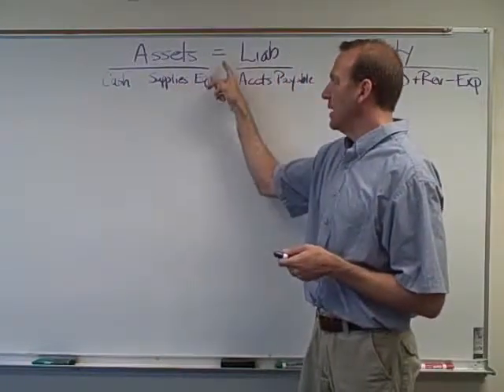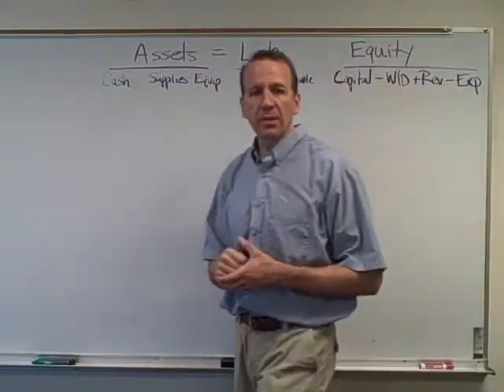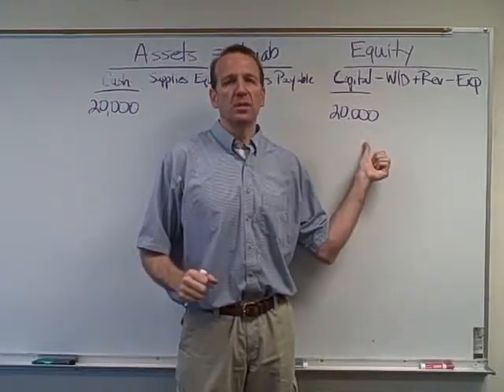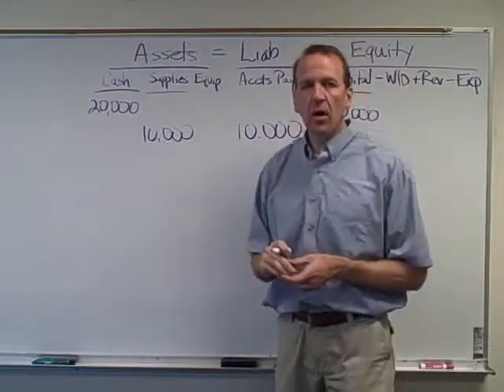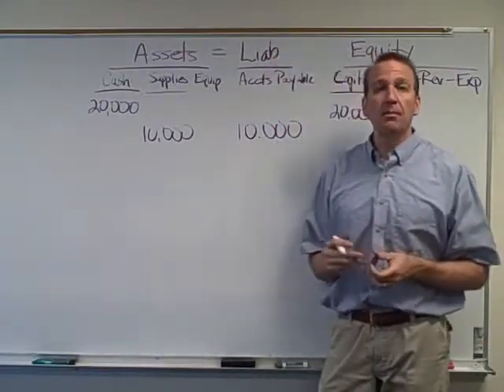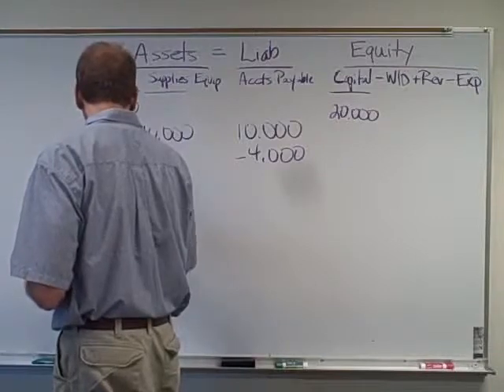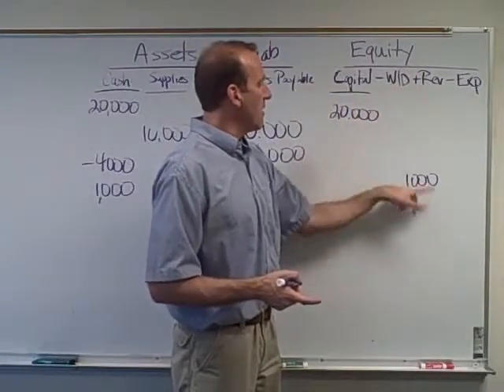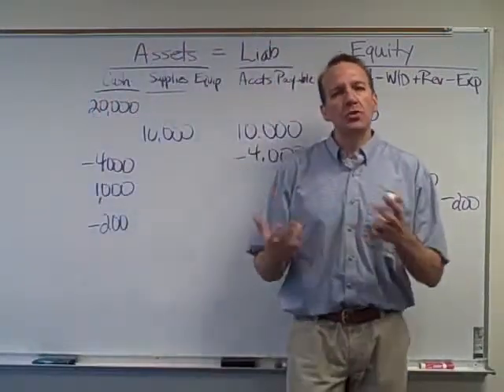Accounting Transactions Ch 1 Video 2 ‏